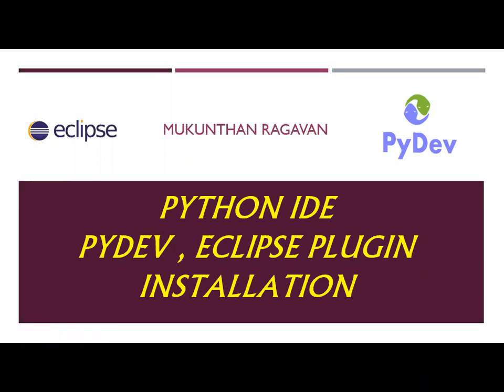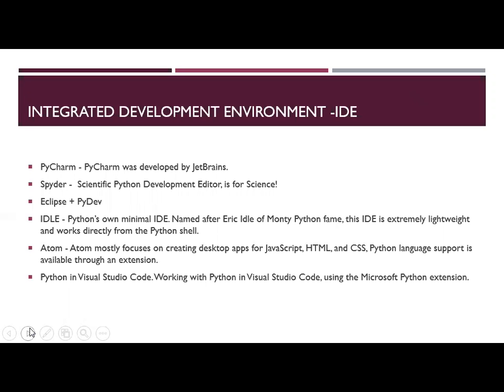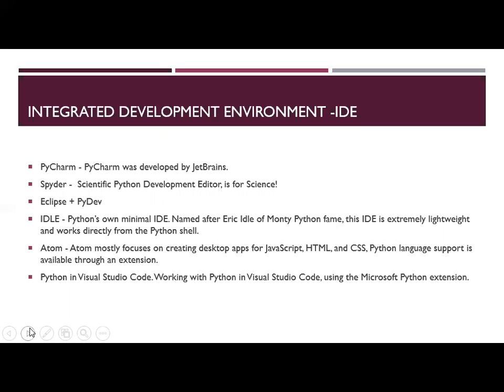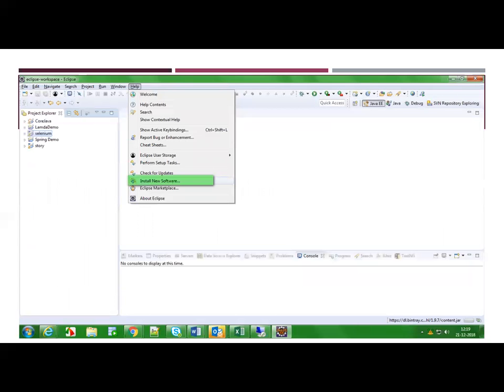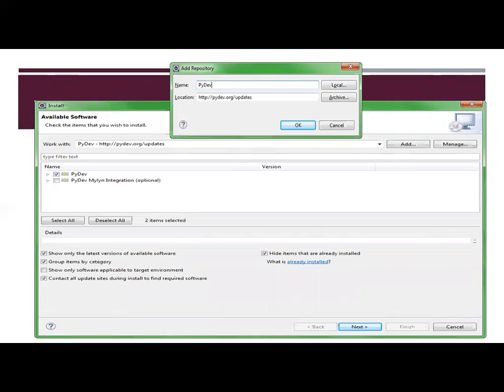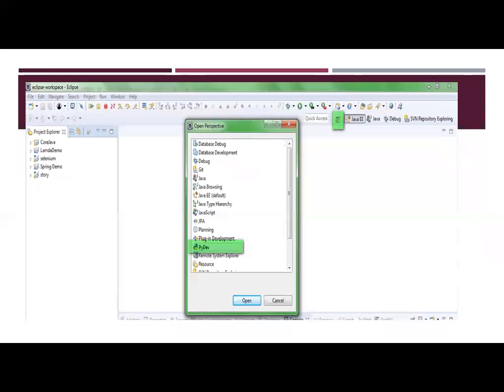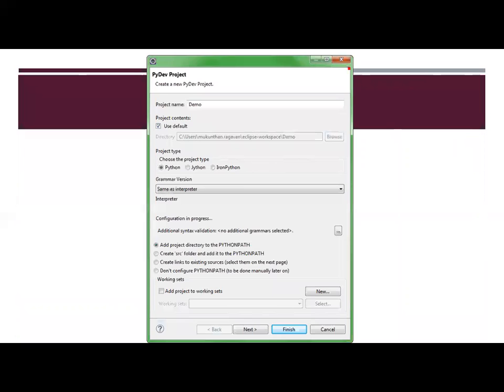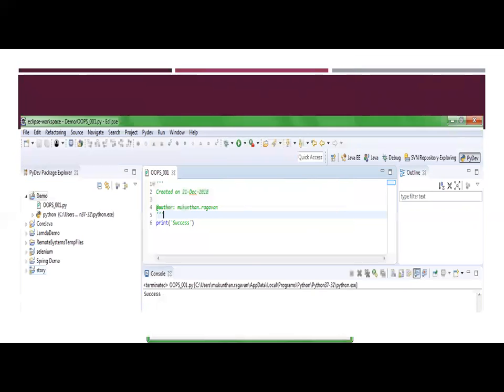Python IDE PyDEV , Eclipse plugin